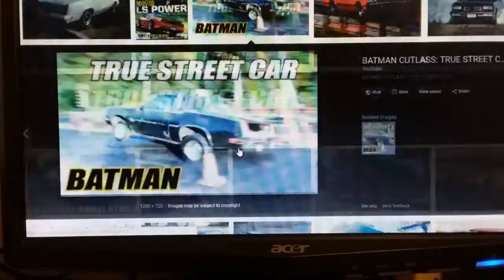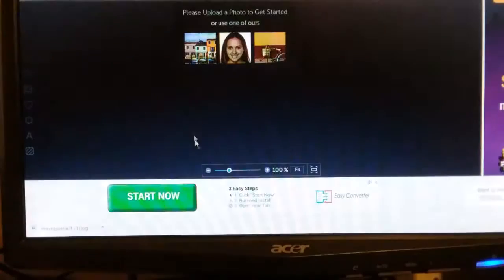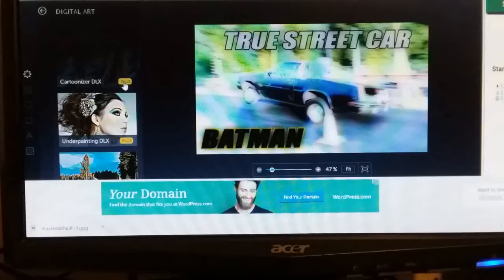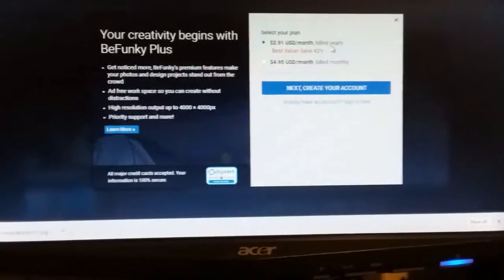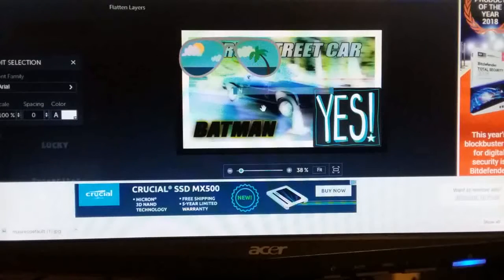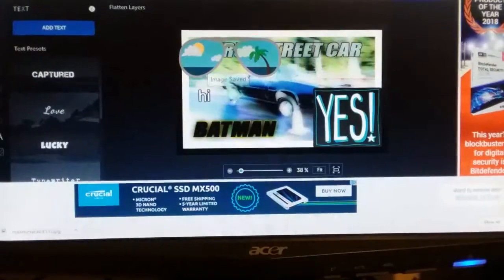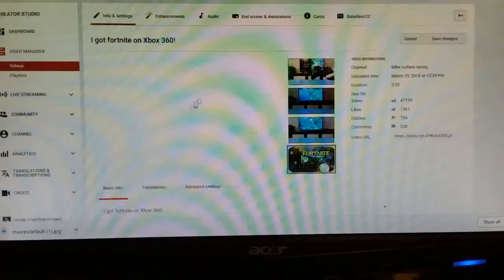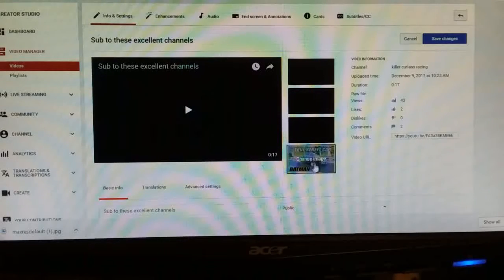How to make a thumb nail for your youtube videos